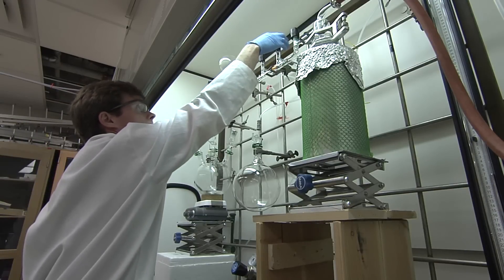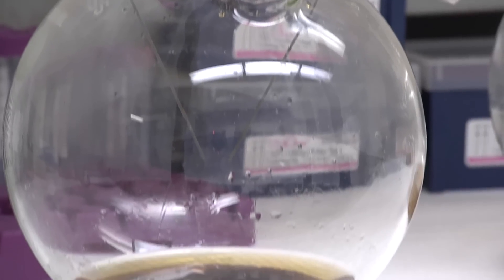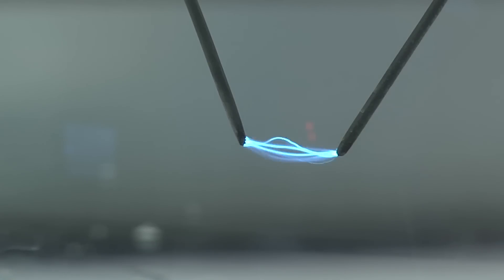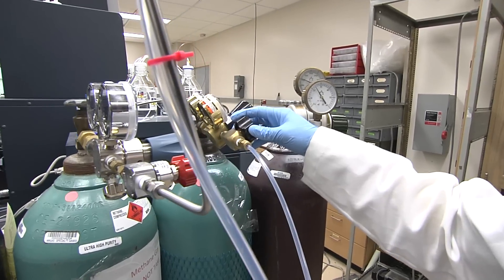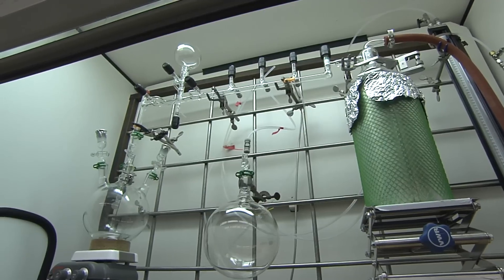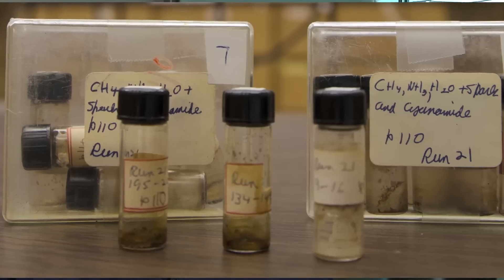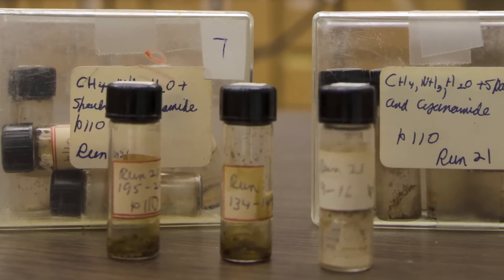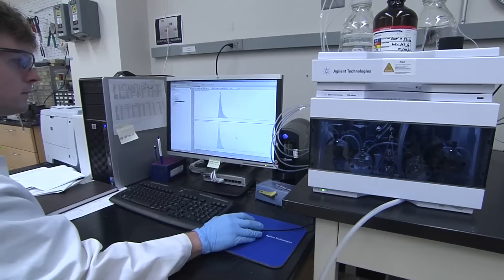Stanley Miller's Forgotten Experiments, Analyzed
Stanley Miller, the chemist whose landmark experiment published in 1953 showed how some of the molecules of life could have formed on a young Earth, left behind boxes of experimental samples that he never analyzed. The first-ever analysis of Miller's old samples has revealed another way that important molecules could have formed on early Earth. Watch graduate student Eric Parker talk about the findings and demonstrate a spark discharge experiment.